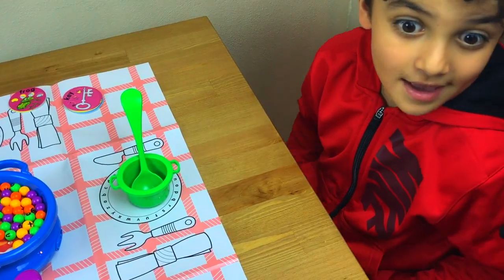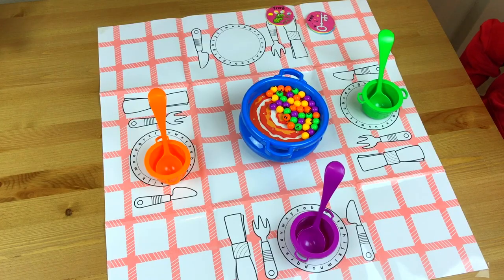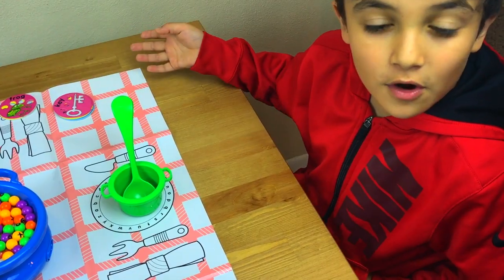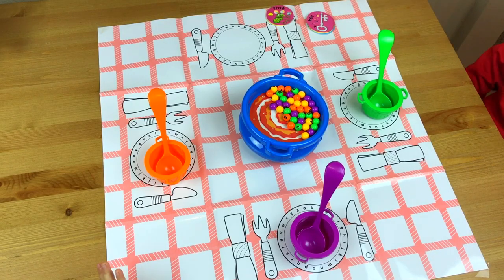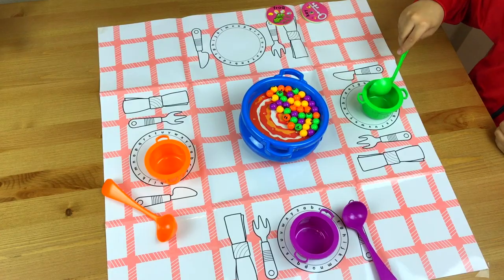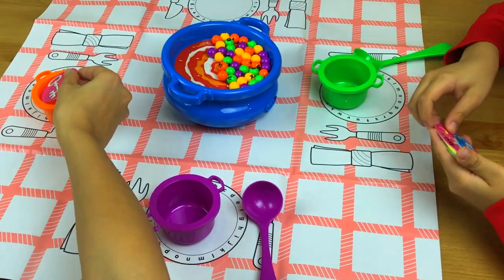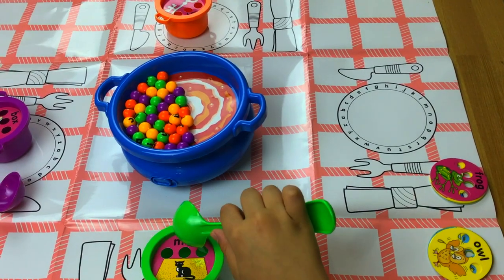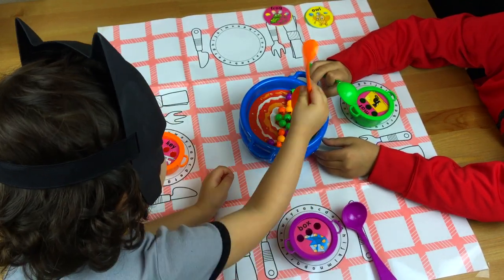Learn spell words w/ BATMAN playing LETTER SOUP Game. ABC game for kids. Let's Play Kids.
Let's play kids presents Letter Soup Matching Word Board Game. It is an amazing toy for kids. Educational Toy Gift for Kids. Learn how to spell words and add more fun.It is It's really a good gift that won't cost that much !

Everyday NEW Videos !

let's play Kids (LPK) is a channel found to provide a nice and safe content for learning and entertainment kids and babies in easy way, from my family to yours to learn words, letters,Toys and spend a good time with YOYO and ADAM,

All day long, We Do What We Love, And We Like To Share it With You :)

((Family Friendly)) There is Something for Everyone

Parents and Kids!
We love to hear from you on Facebook to keep up with what we doing.